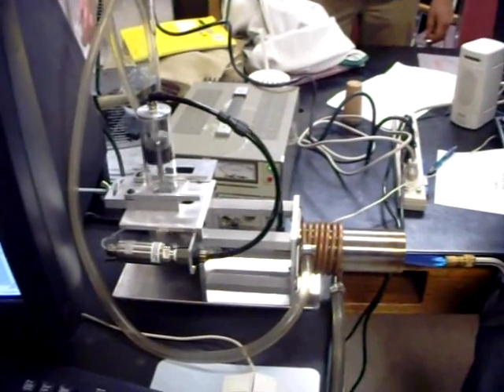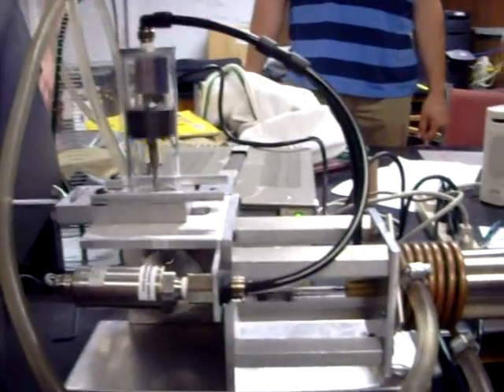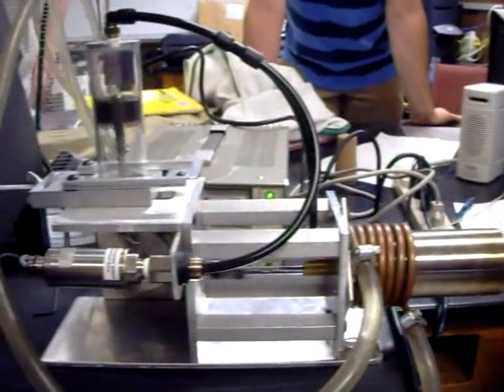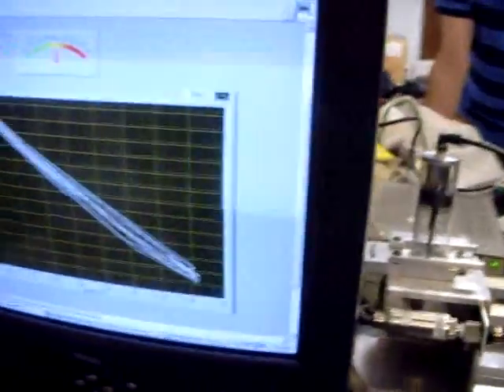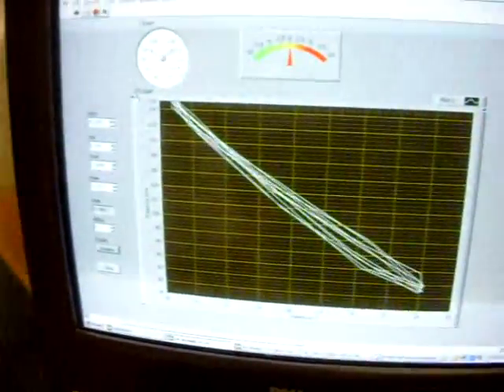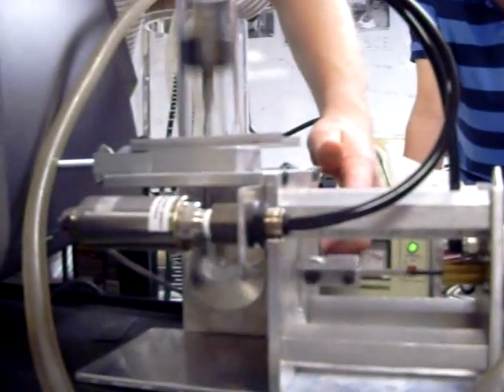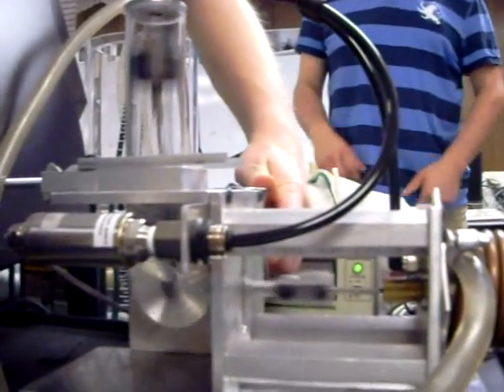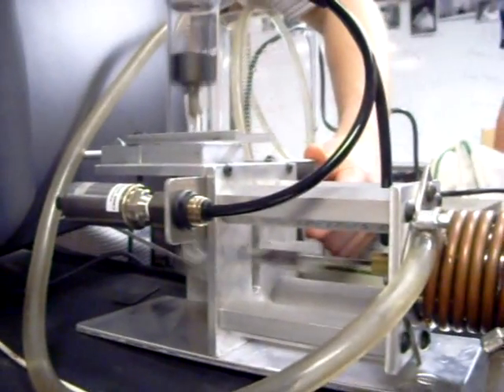High temperature Stirling Engine Project by the University of New Haven's Mechanical Engineering Design Group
Mechanical engineering students at the University of New Haven designed and built a working model of a gamma Stirling engine as part of their senior design project course. The design uses a 4.0000 x 1.8125 inch displacer with a 1.280 inch diameter power piston.  It is heated by a propane flame, and it is water cooled using copper tubing wound around the displacer outer cylinder.  Pressure and crank angle converted to volume were obtained in real-time; the pressure vs volume during the cycle is shown in the video.  The group consisted of students T. DiMeo, B. Donnelly, N. MacDonald, J. Pietrantuono, O. Ramirez, and D. Whalen with project advisor Dr. S. Ross